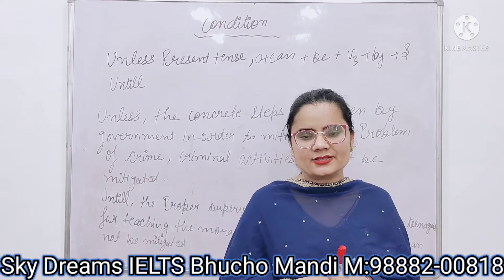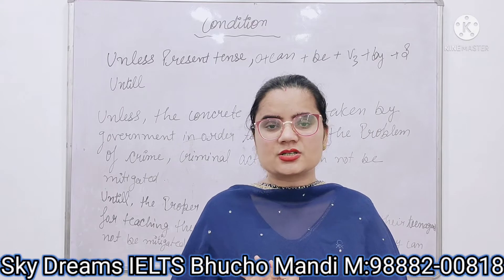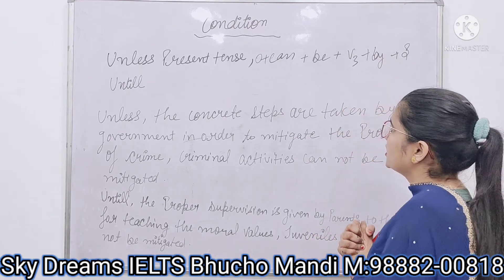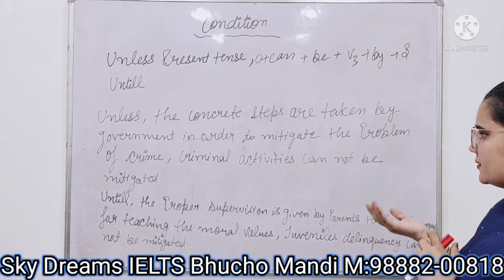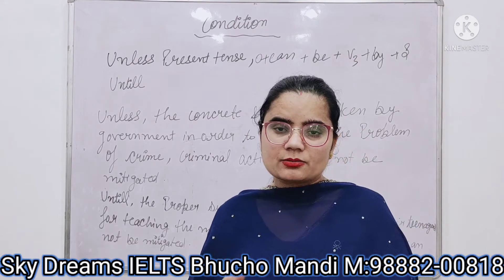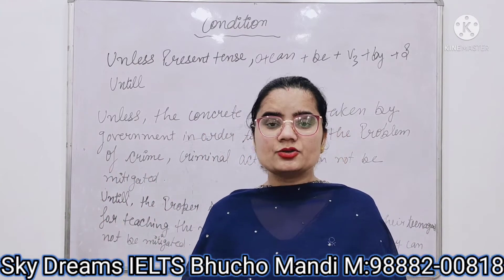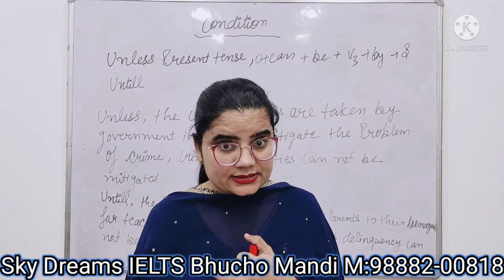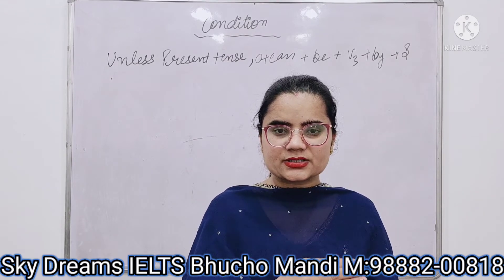Conditions for unless and untill / getting 8+ band score in writing/listening/speaking